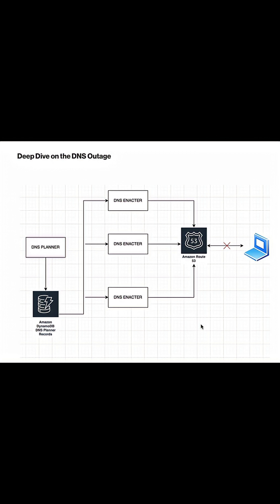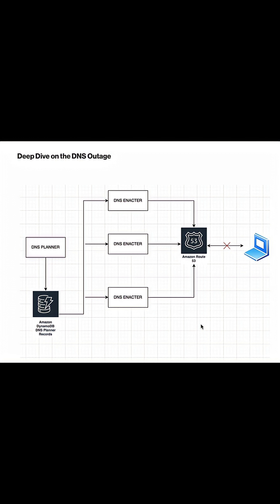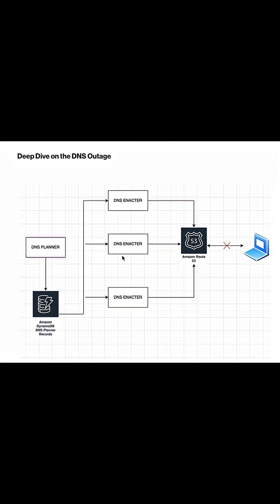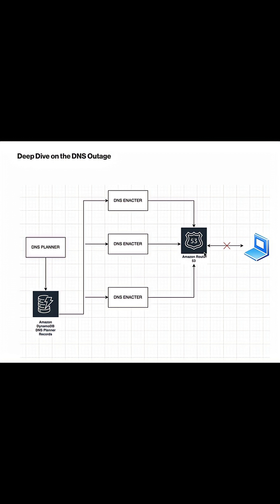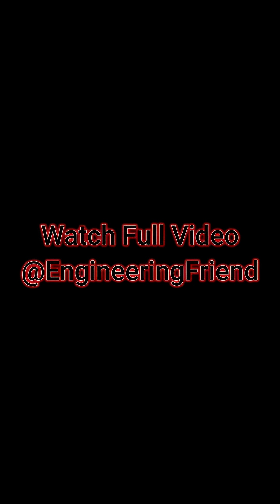AWS DynamoDB Outage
AWS DynamoDB Outage Explained: The Fundamentals Behind the Failure